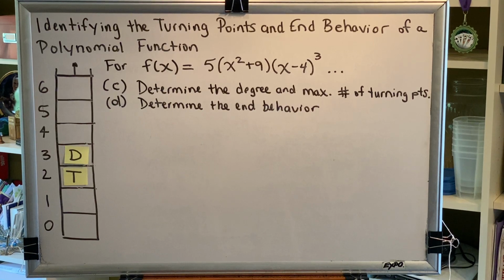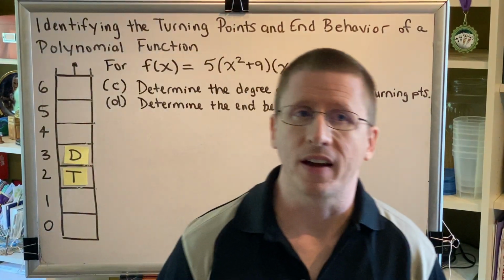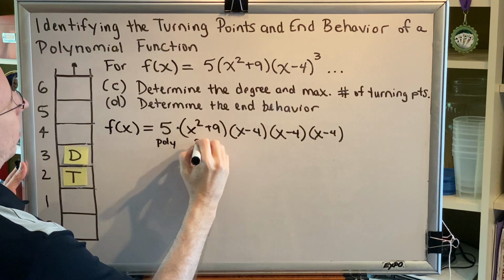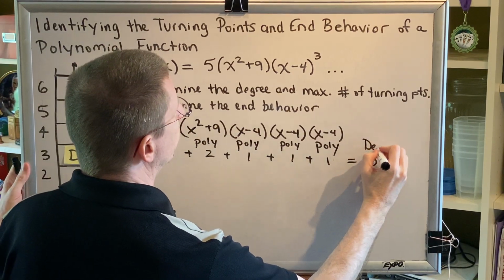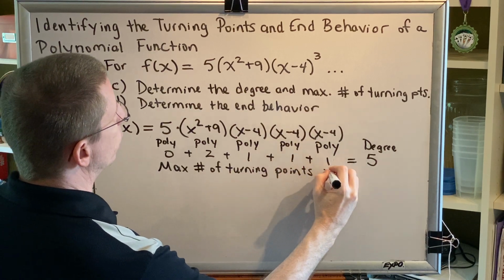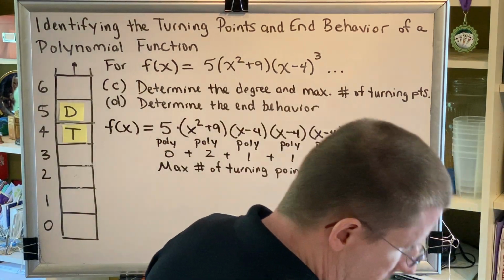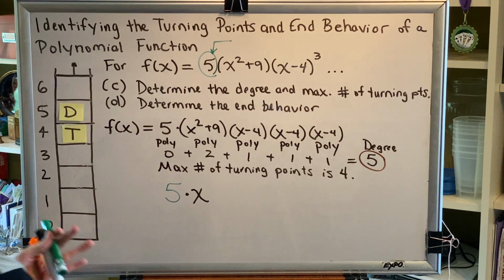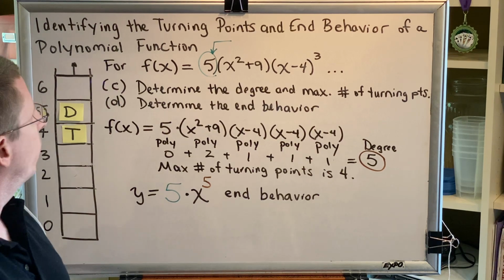Identifying the Turning Points and End Behavior of a Polynomial Function (Part 1)